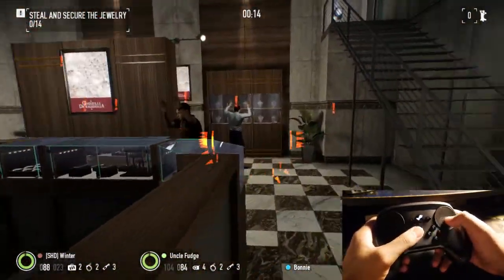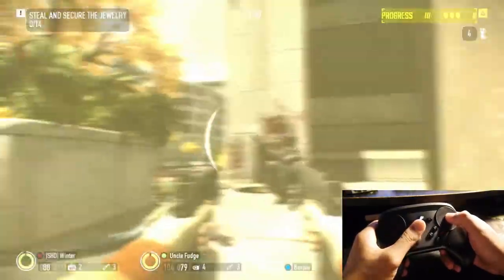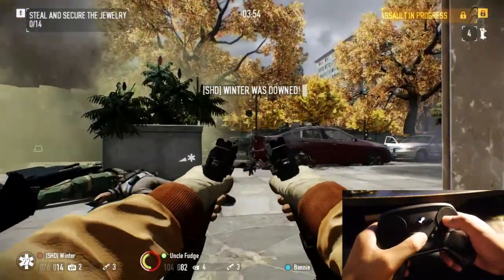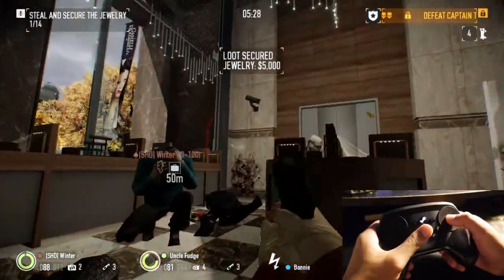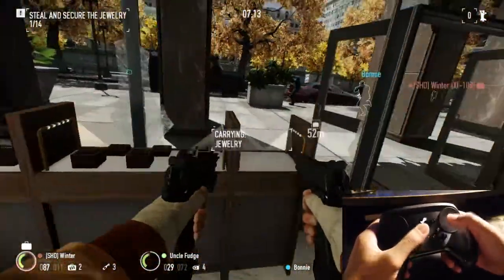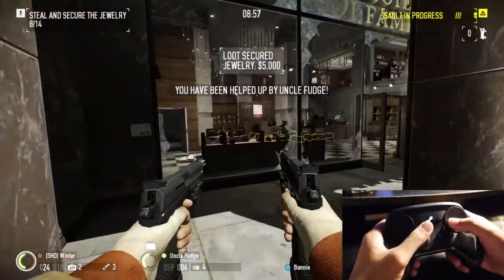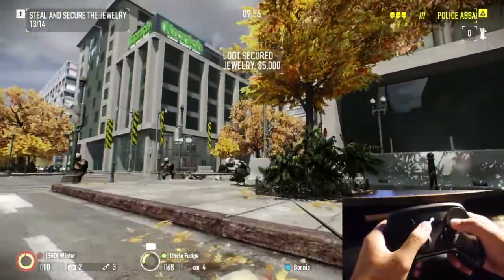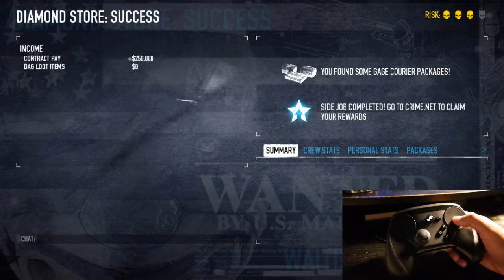Payday 2 + Steam Controller | Playtest & Impressions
Tried the steam controller again but this time with a more fact paced FPS game. I intend to keep trying different games with the Steam Controller.